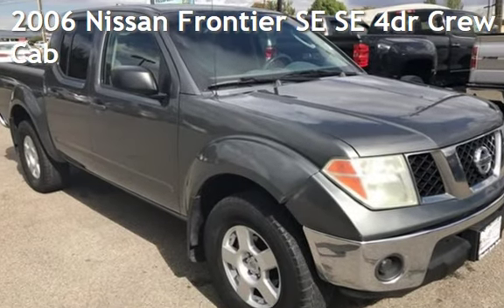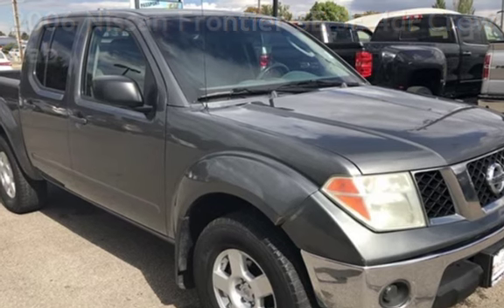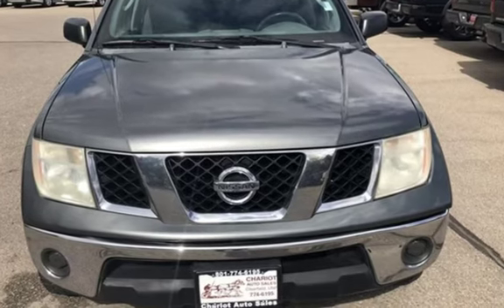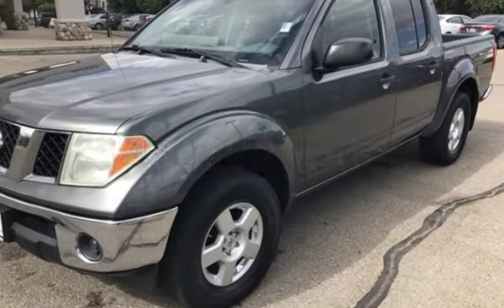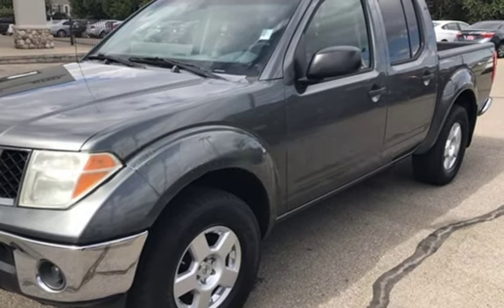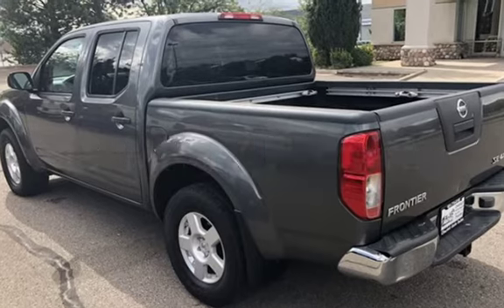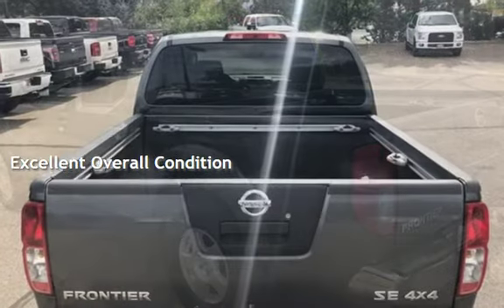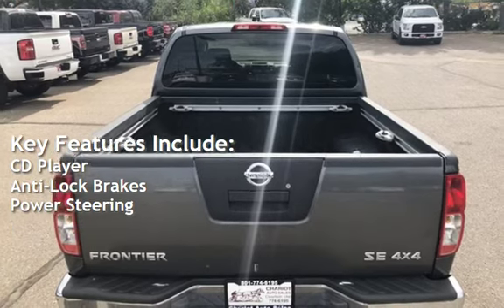2006 Nissan Frontier SE SE 4dr Crew Cab for sale in CLEARFIELD, UT